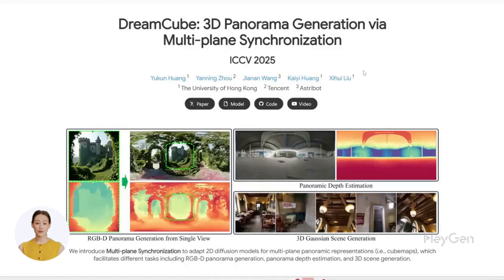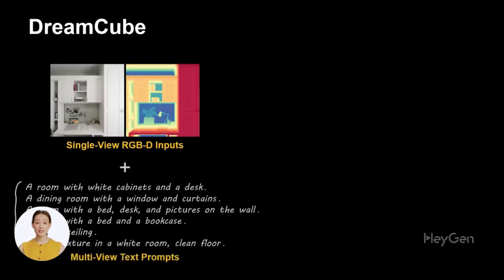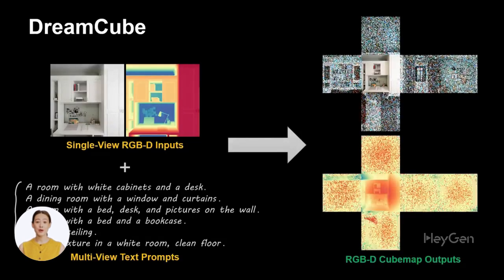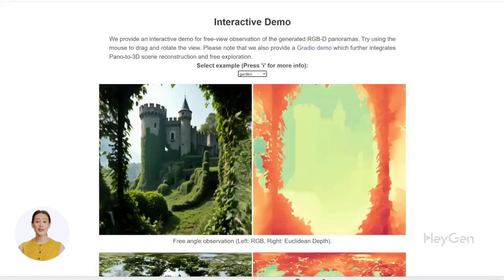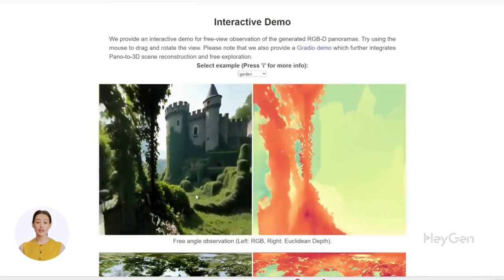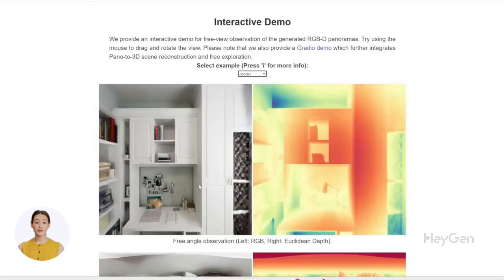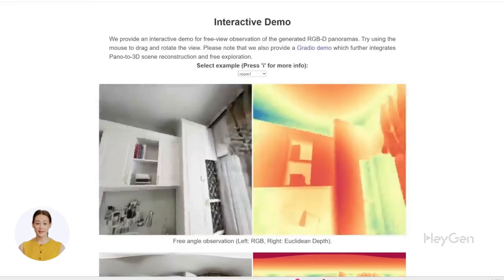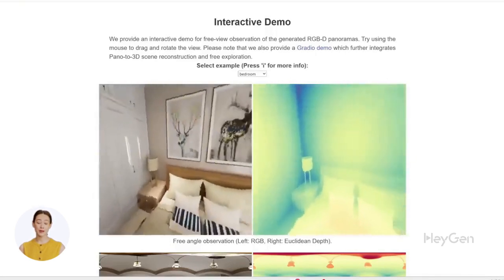AI Dreams in 3D Cubes?! 🧊✨ | DreamCube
What if a single 3D cube could generate an entire animated world? 🤯
Meet DreamCube, a new AI method that learns 3D-aware generative priors from multi-view diffusion models—without needing explicit 3D supervision.